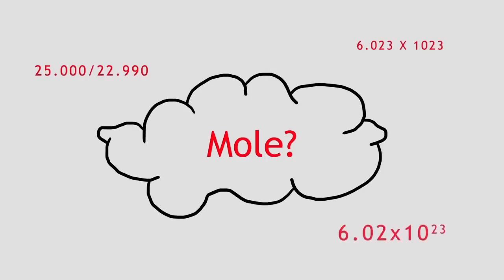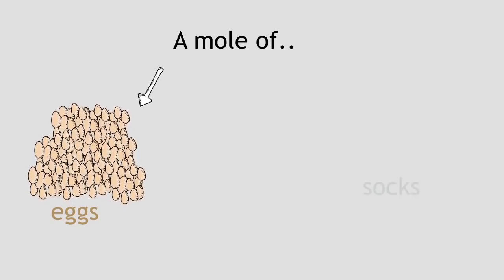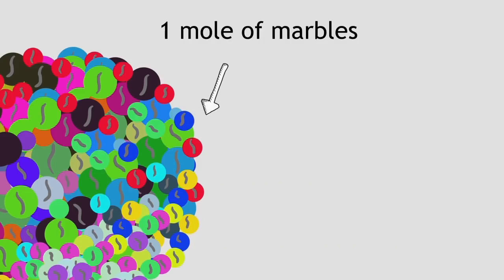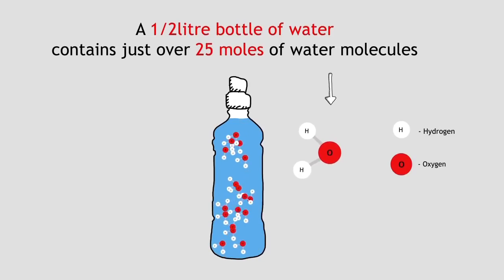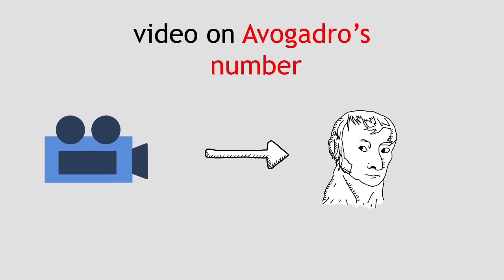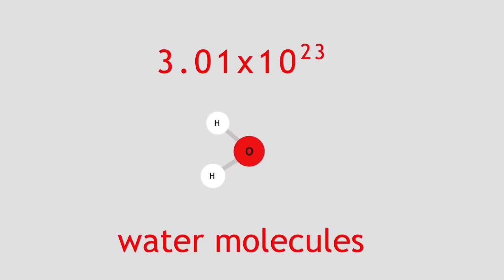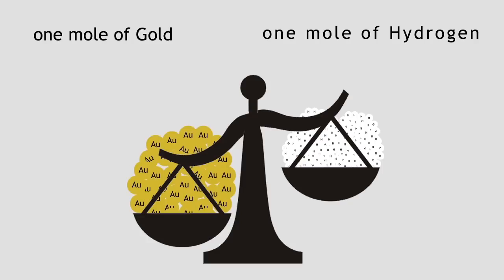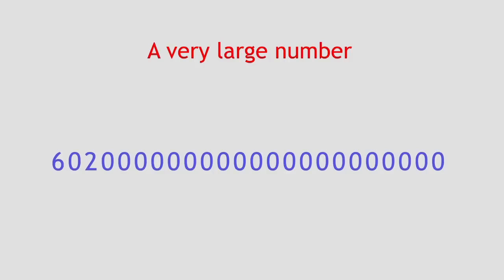Concept of mole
Mole why it is needed